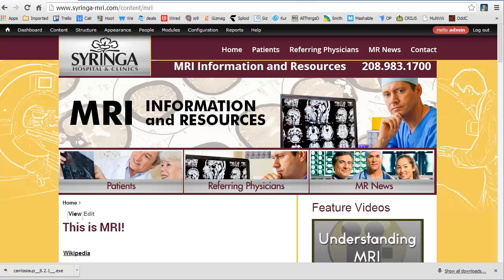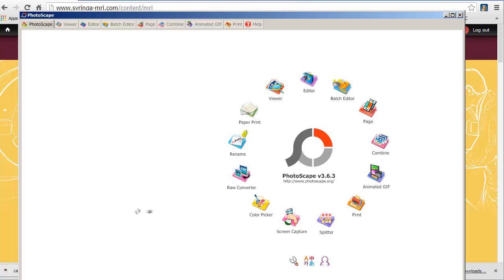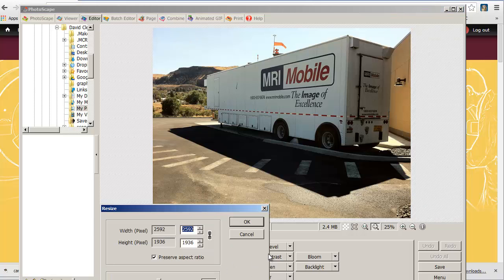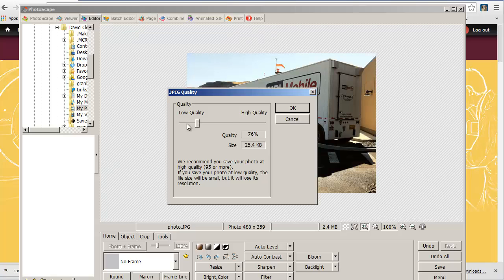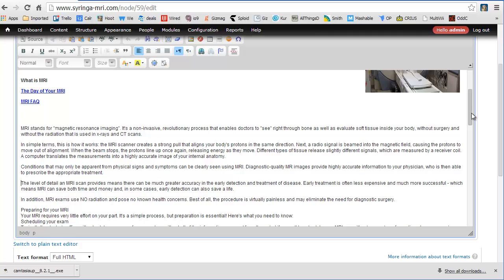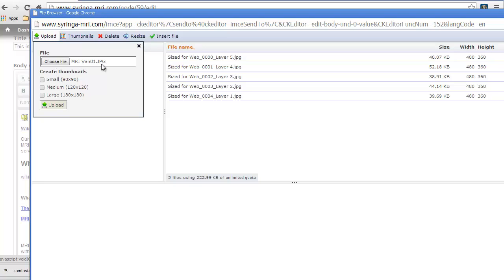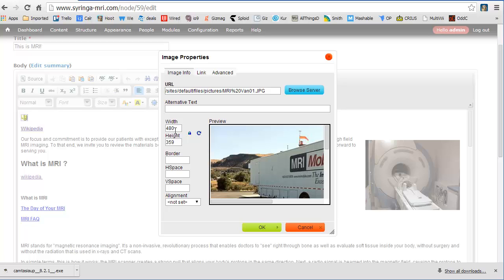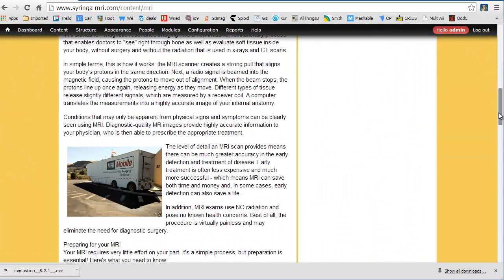Drupal Training Images Processing and Sizing